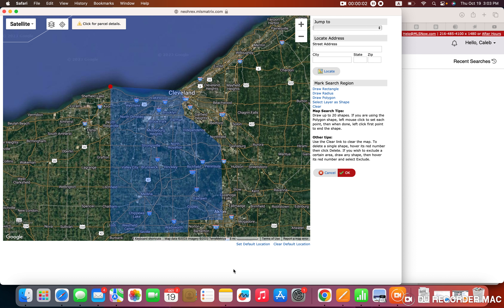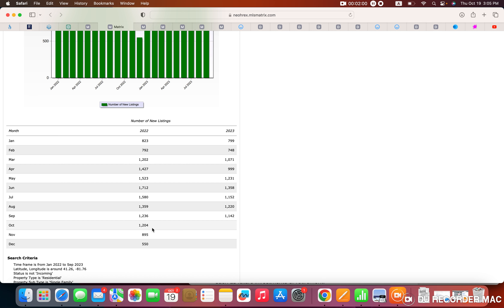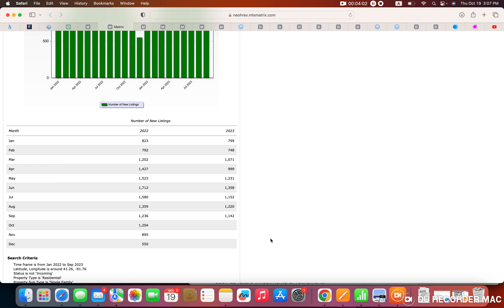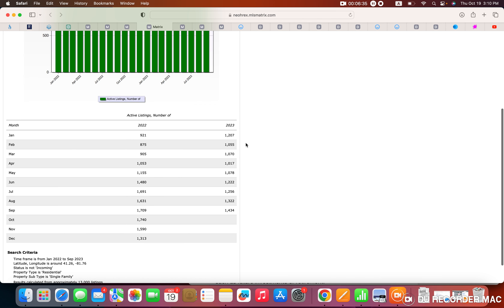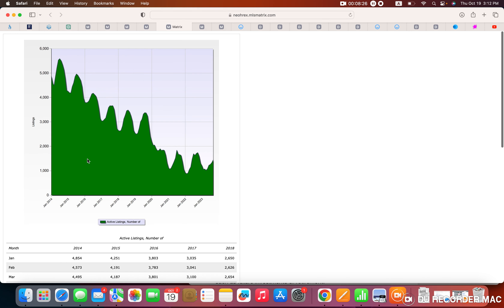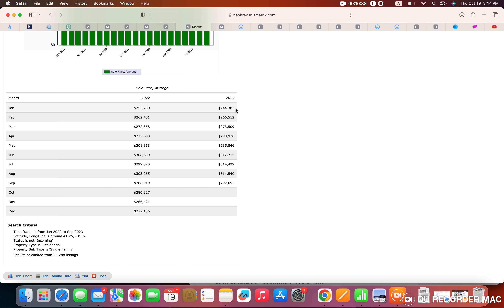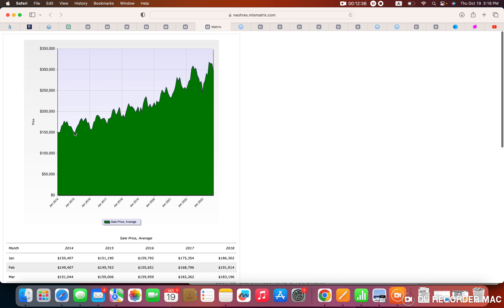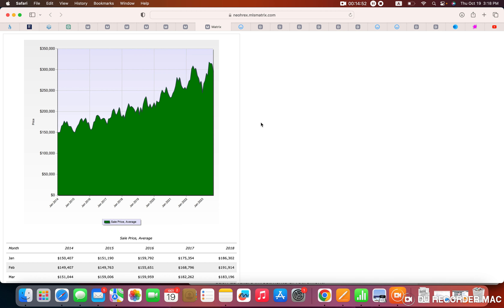Northeast Ohio Housing Market Update: New Listings, Active Listings, & Average Sale Price Data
What is happening with the housing market for the western and southern Cleveland suburbs?

In this video, Caleb Barney (Realtor with Russell Real Estate) goes in depth on the new listings, active listings, and average sale price data for the areas he serves most (Medina County, western Cuyahoga County, western Summit County, and eastern Lorain County).